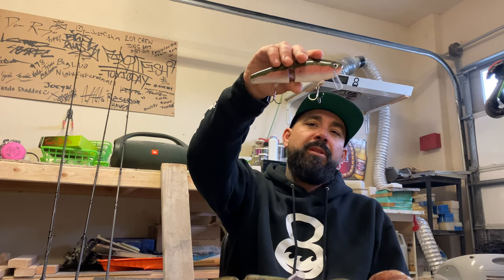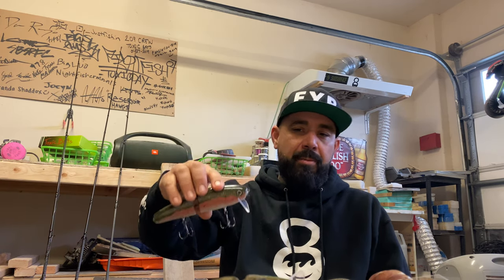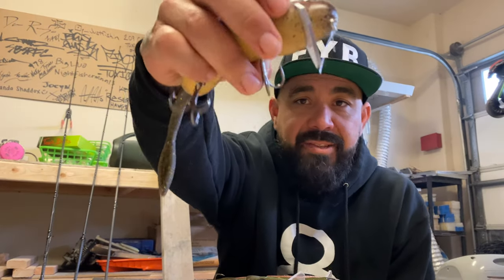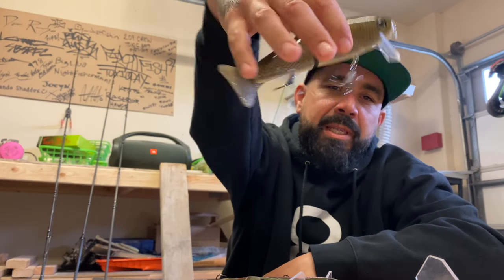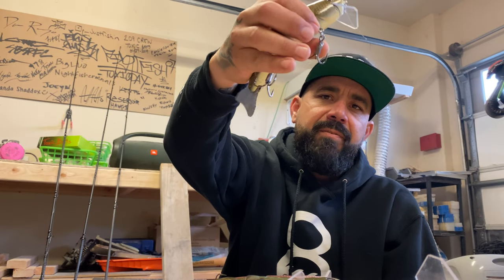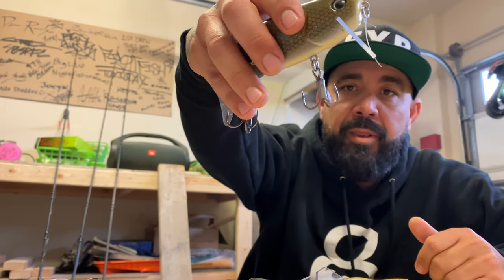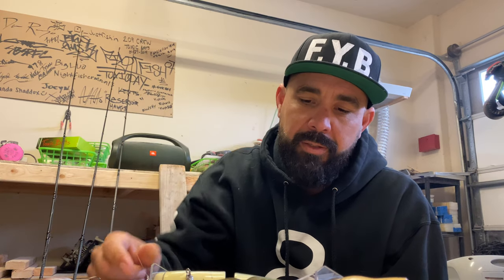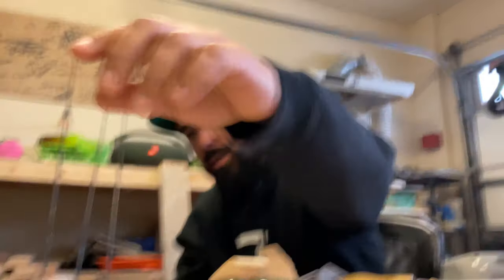Introduction to Crankdown Hardbaits Part Duex (rods, reels, lines, hooks and other tips)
I go through recommended equipment to maximize your crankdown fishing.